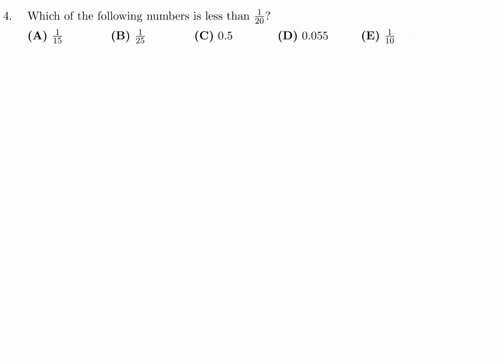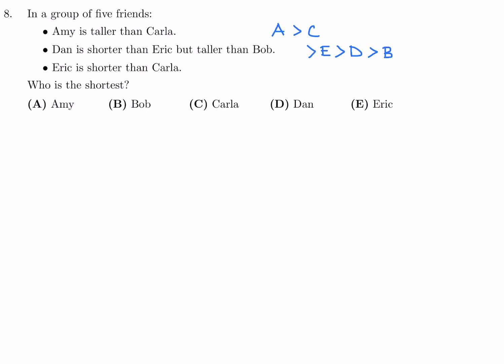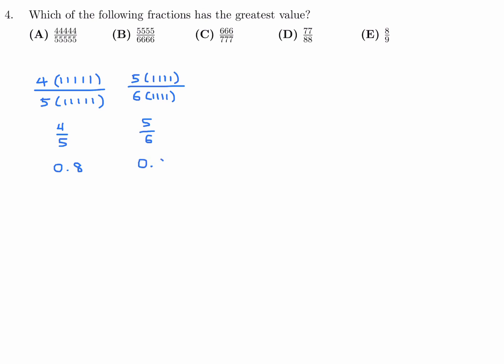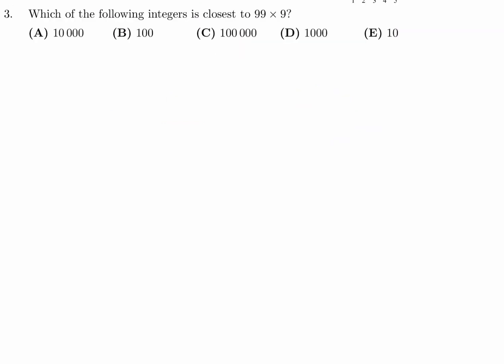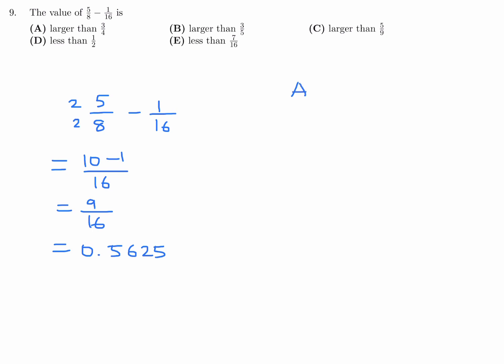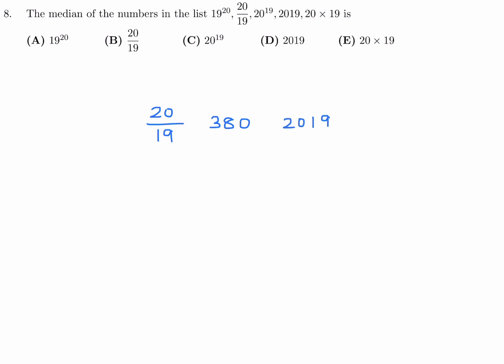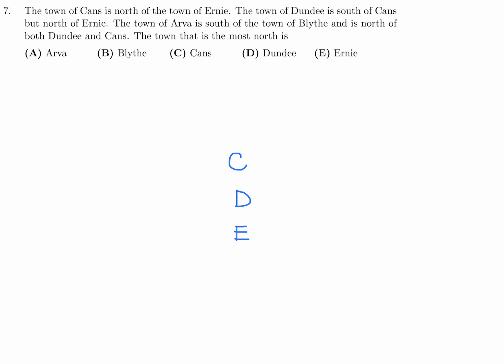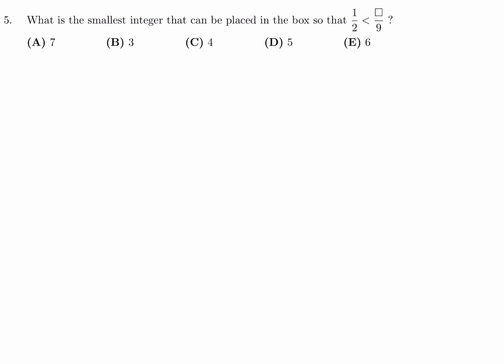CanadaMath Topics: INEQUALITIES | Level 1